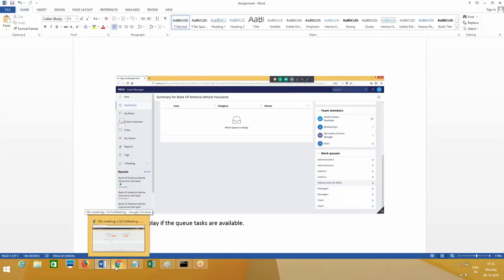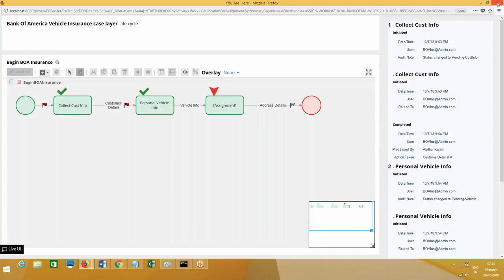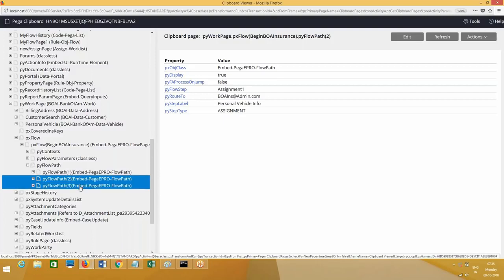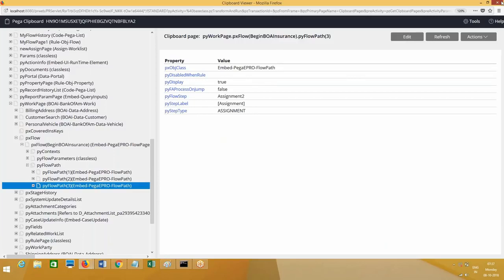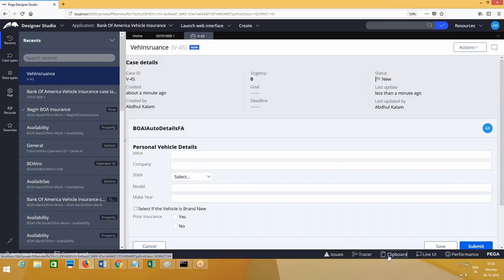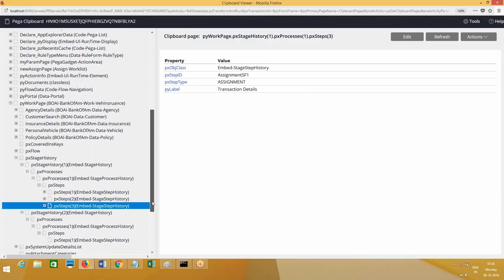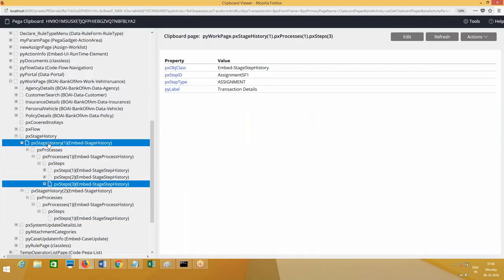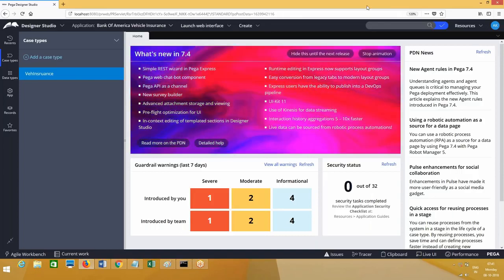OOTB Work Flow and Case type pages on clipboard For Pega Training Please